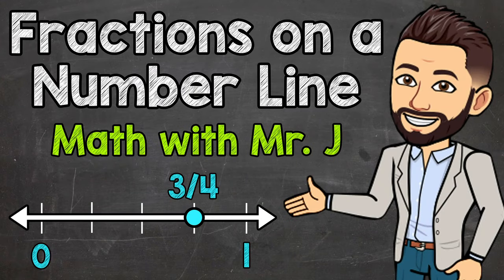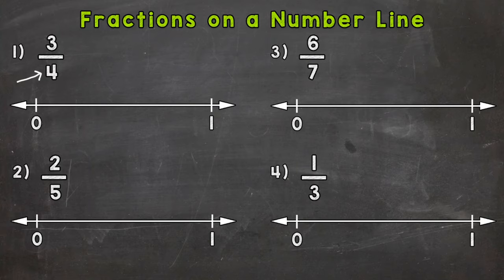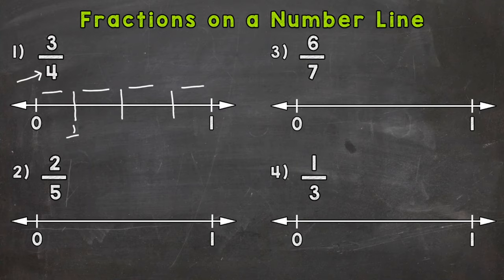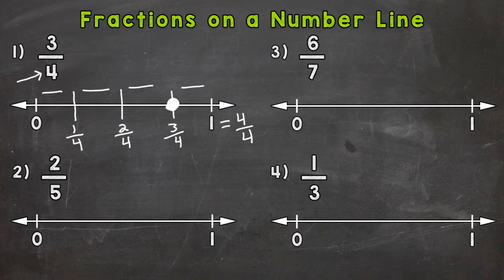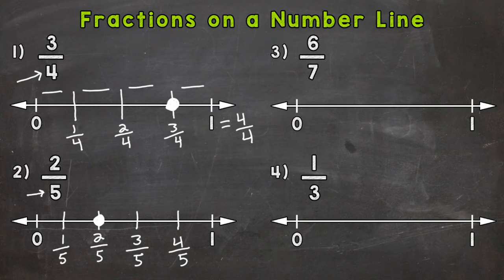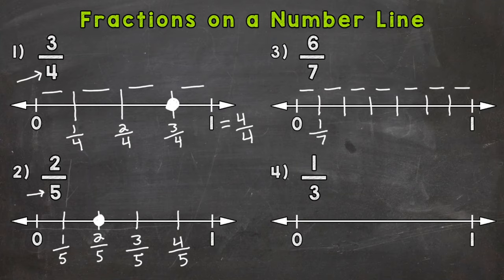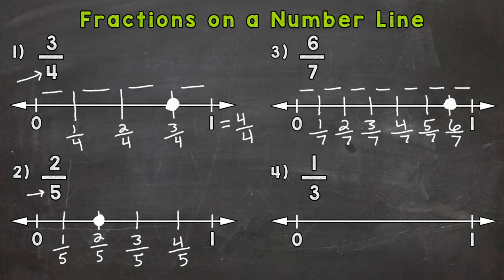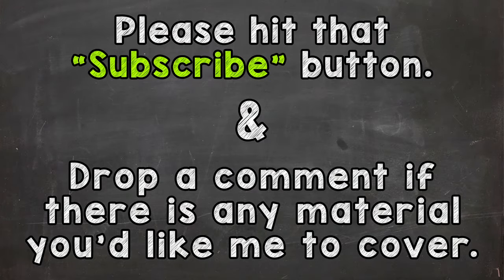Fractions on a Number Line | Place a Fraction on a Number Line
Welcome to Fractions on a Number Line with Mr. J! Need help placing fractions on number lines? You're in the right place!

Whether you're just starting out, or need a quick refresher, this is the video for you if you're looking for help with how to place a fraction on a number line. Mr. J will go through fractions on number line examples and explain the steps of how to plot a fraction on a number line.

Hopefully this video is what you're looking for when it comes to placing fractions on number lines.